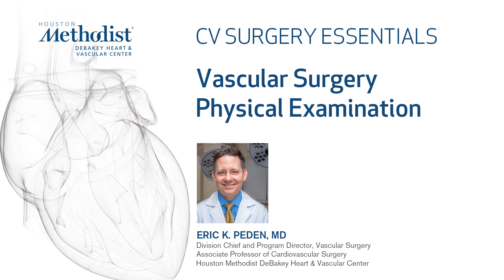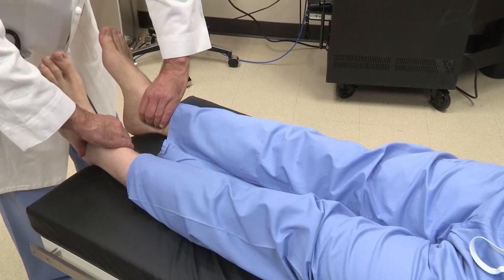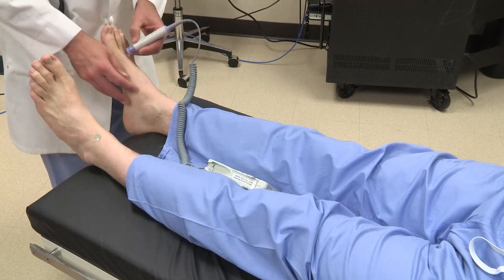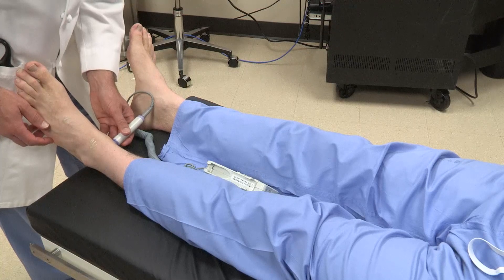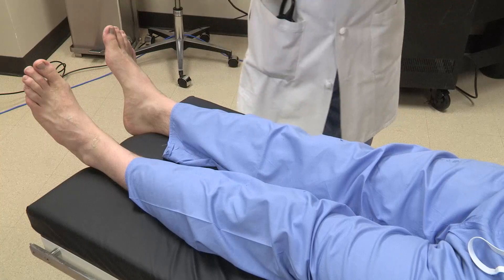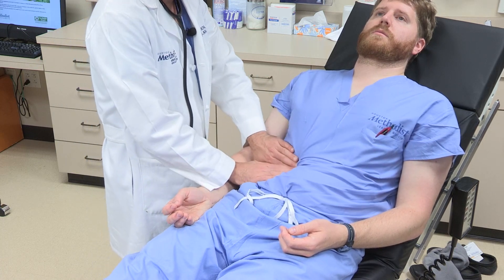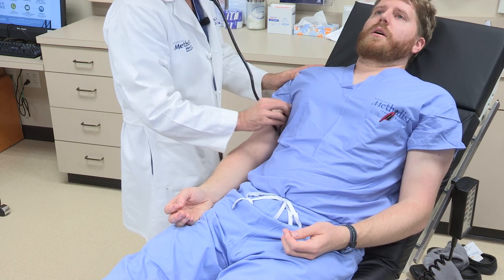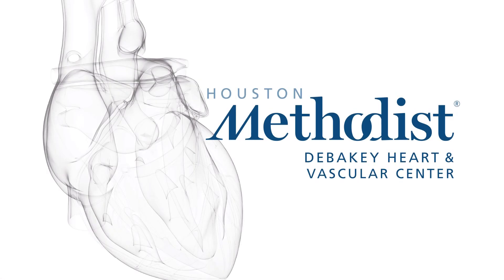Vascular Surgery Physical Examination (Eric Peden, MD)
CV SURGERY ESSENTIALS

"Vascular Surgery Physical Examination"

Houston Methodist DeBakey Heart & Vascular Center, presents a CV Surgery Essentials video featuring Eric Peden, MD, as he demonstrates “Vascular Surgery Physical Examination".

Demonstration & Narration: Eric Peden, MD